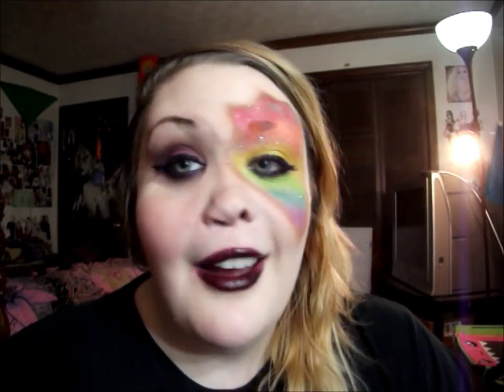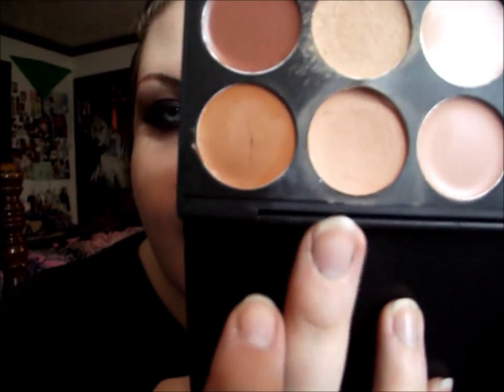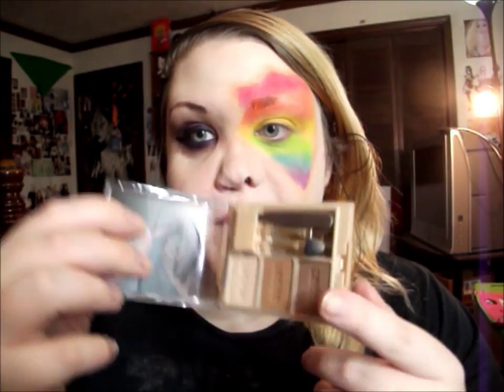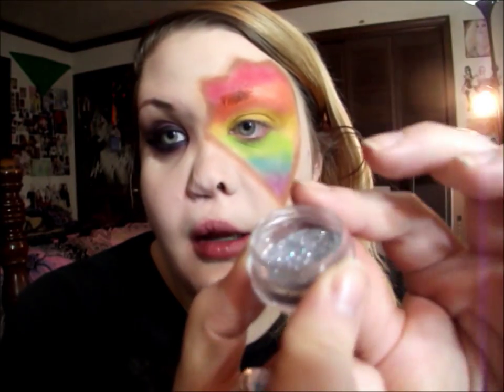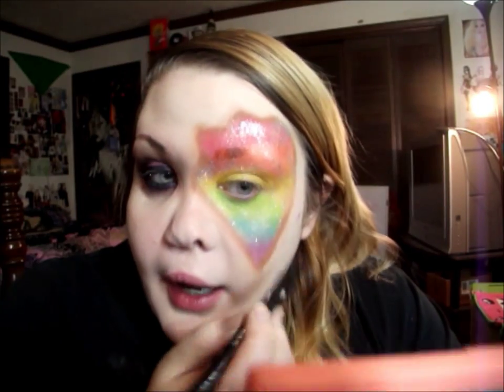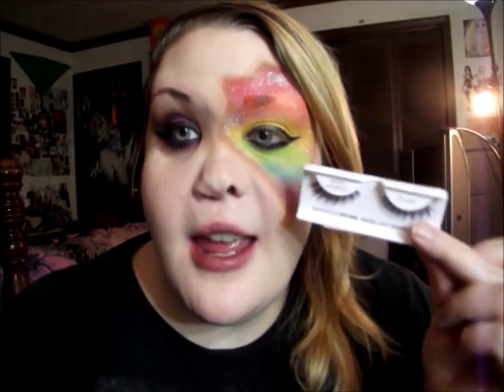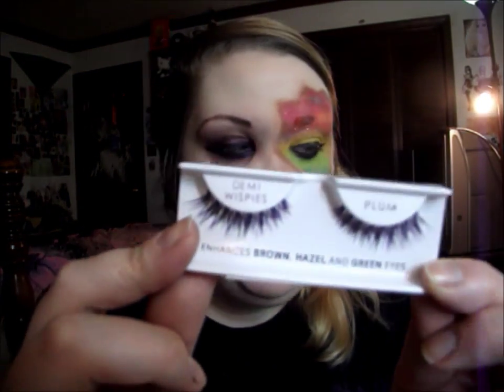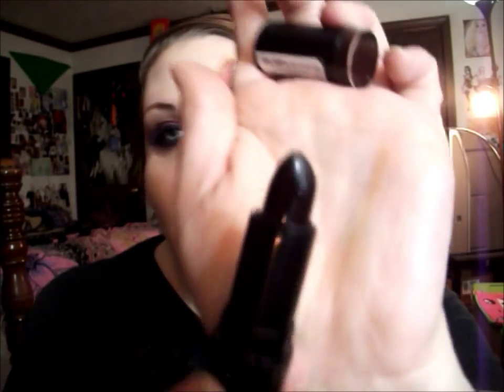Halloween 2015: Glitter In My Veins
Amazon Wishlist: